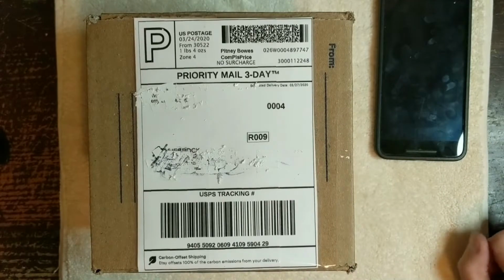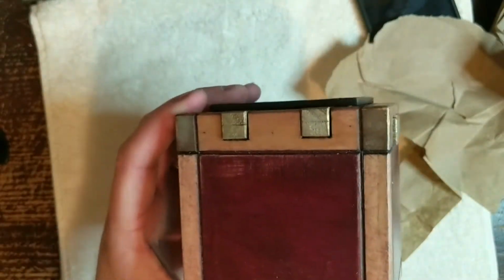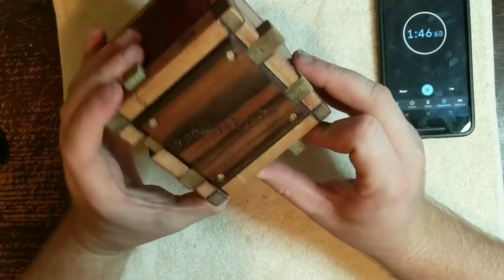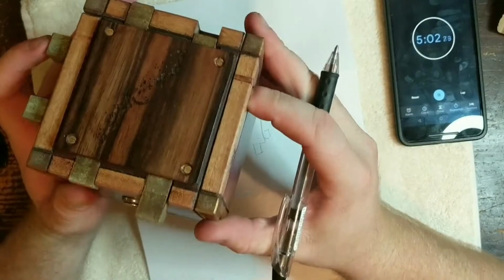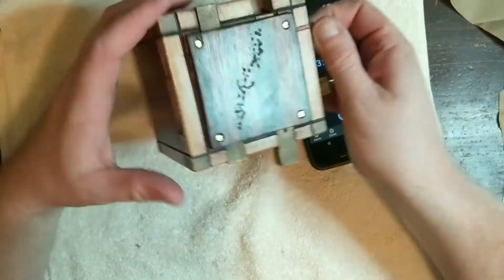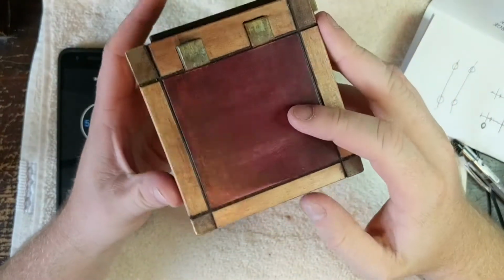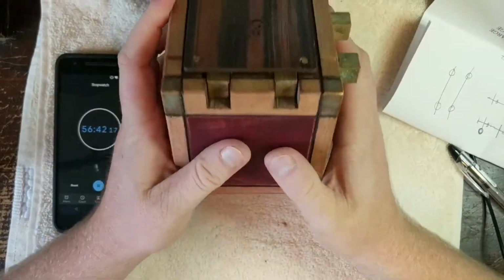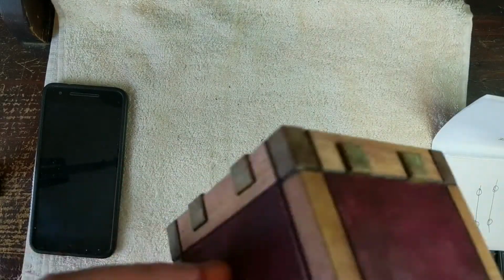Unboxing and solving The Wormwood Puzzle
Wormwood Puzzle from EdenWorkx